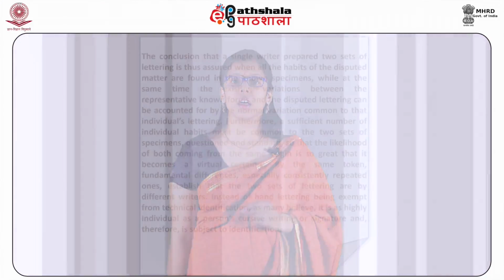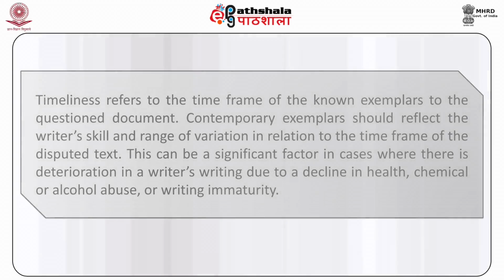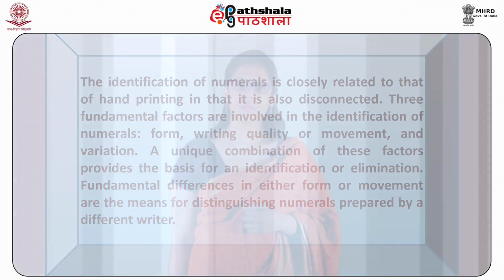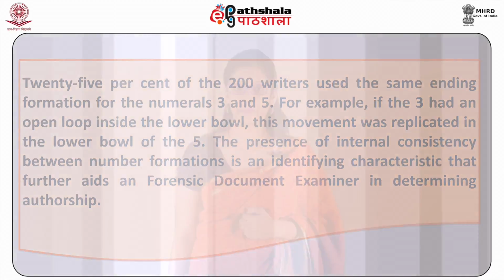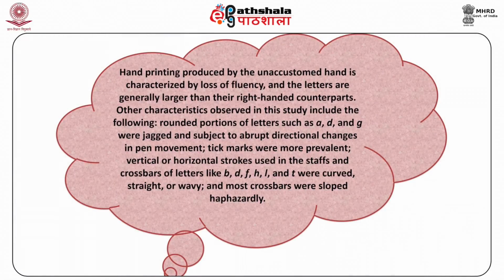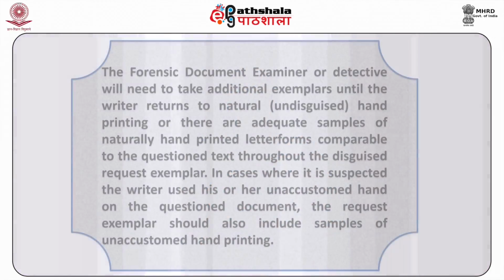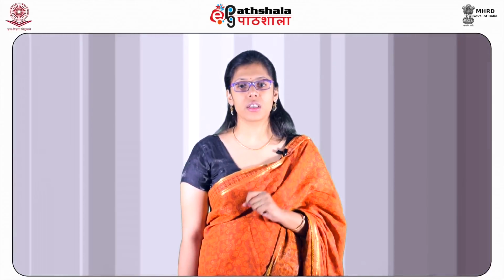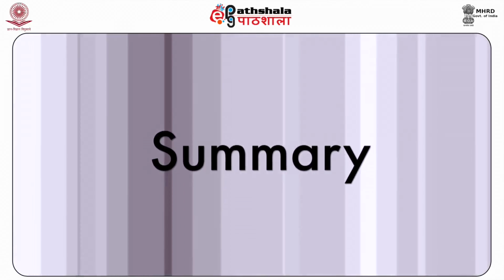Identification of Handprint and Numerals (FSC)